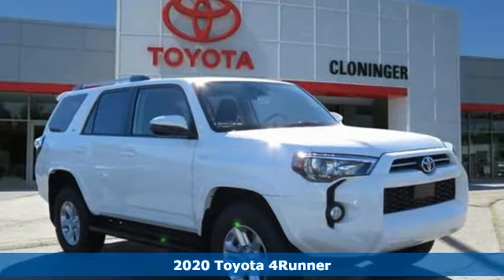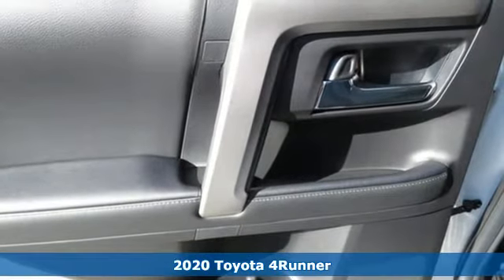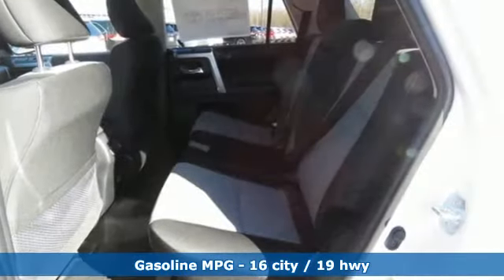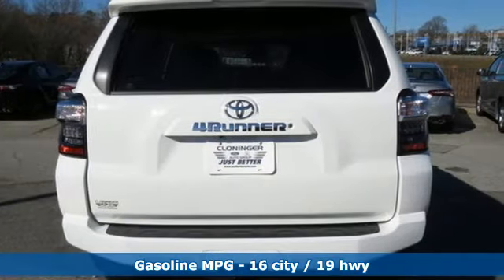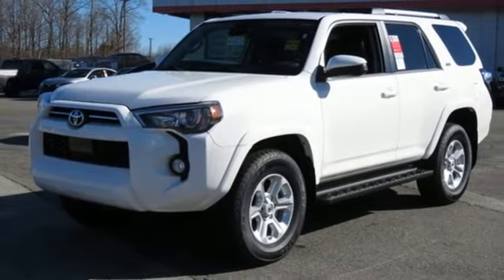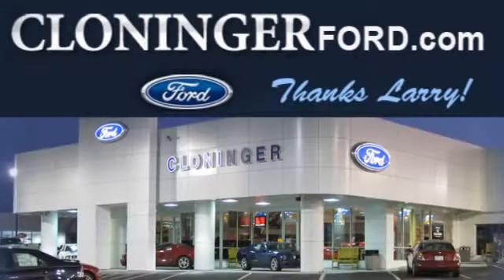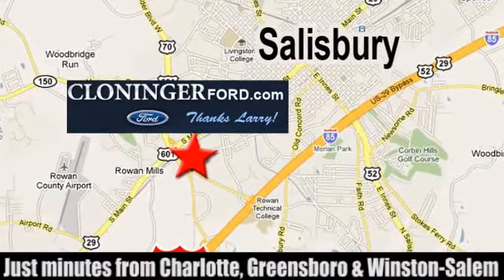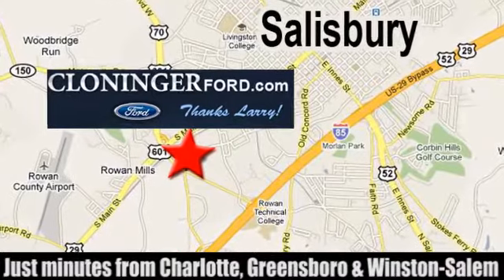2020 Toyota 4Runner Salisbury, NC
Year: 2020
Make: Toyota
Model: 4Runner
Trim: SR5
Engine: 4.0L V6 SMPI DOHC
Transmission: 5-Speed Automatic with Overdrive
Color: White
Interior: Blk/Graph Low Fabric
Stock #: 20277T
VIN: JTEBU5JR0L5775506

Address:
511 Jake Alexander Blvd S